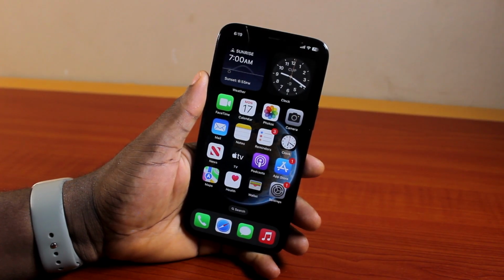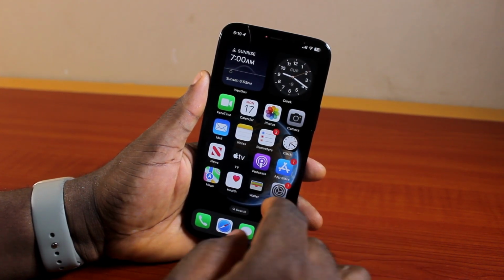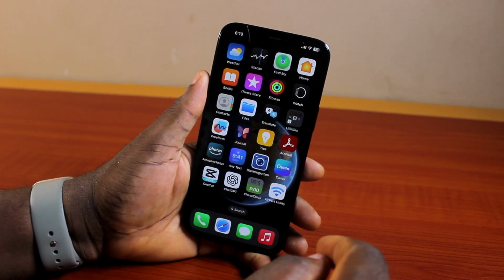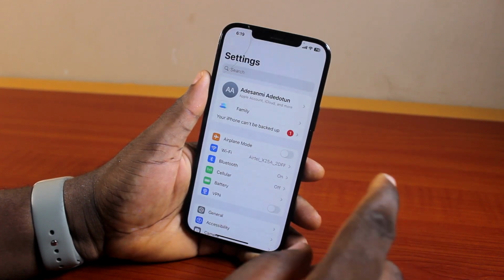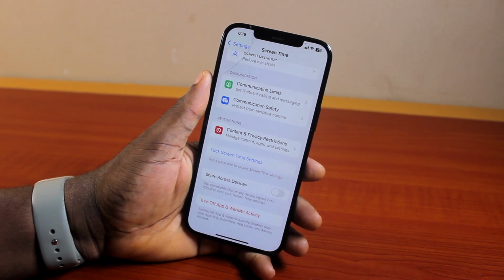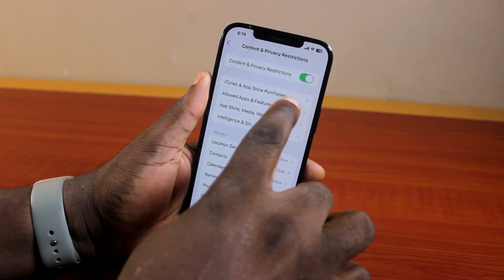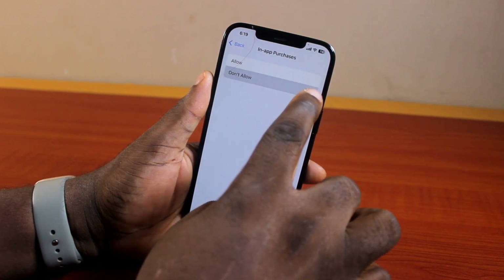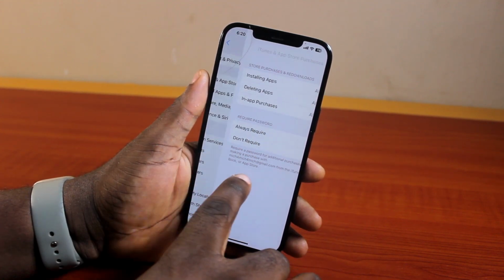How to Enable In App Purchases on iPhone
This tutorial will guide you through how to turn ON or ENABLE in-app purchases on your iPhone if the feature is disabled or turned OFF.

Cheap iPhone
Cheap Samsung Phone
Cheap Apple Watch
Cheap Digital Camera
Cheap YouTube Microphone
Cheap MicroSD Card